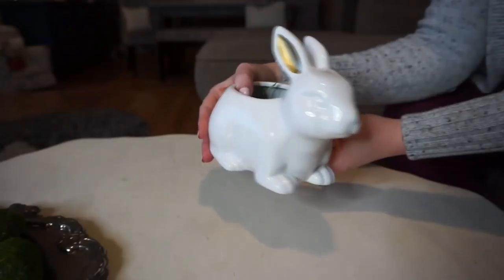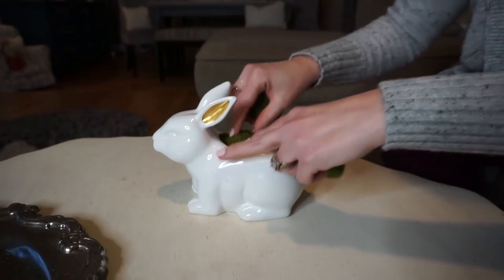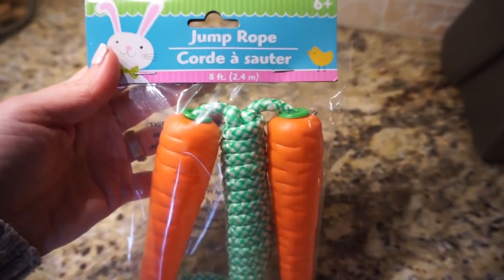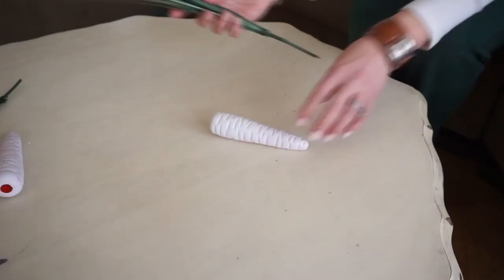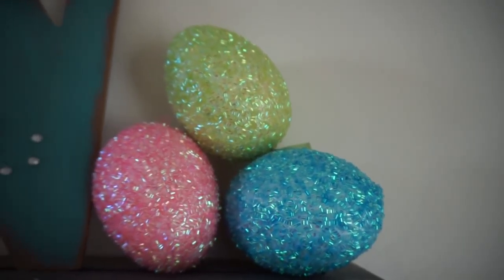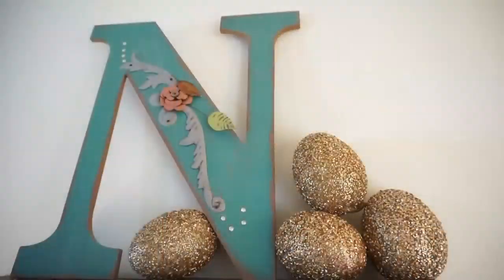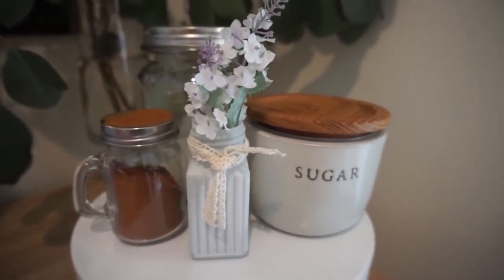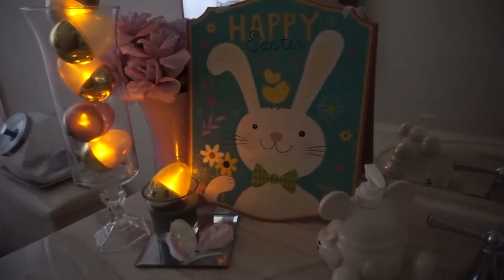DOLLAR TREE EASTER DIYS| EASY LAST MINUTE EASTER DIYS| Megan Navarro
Hey guys! Today I am sharing 6 super easy last minute Easter DIYs that would look great to add into your Easter decor if you are hosting an Easter event at your home. Pretty much all of these DIYS are using all things from the Dollar Tree! I love the way these turned out and hope you do too.